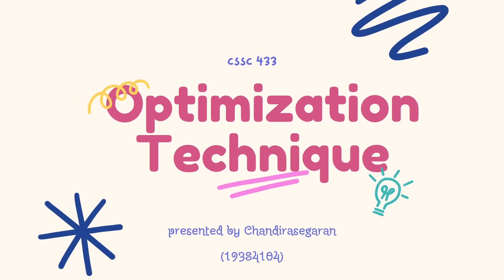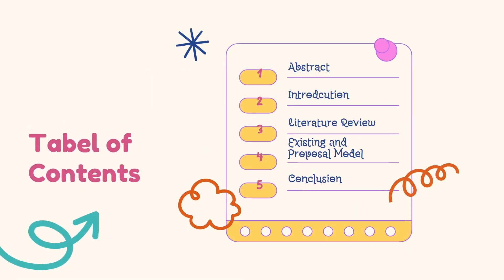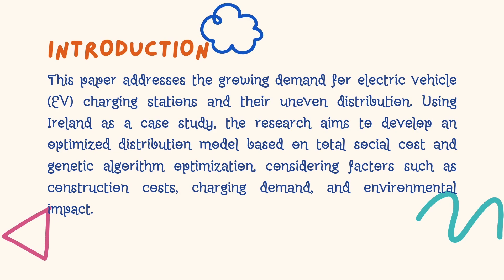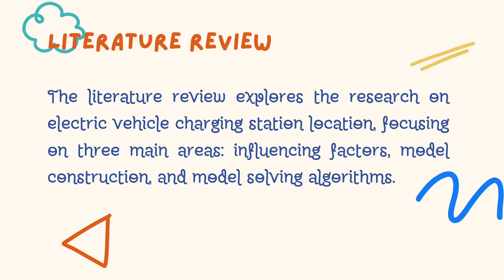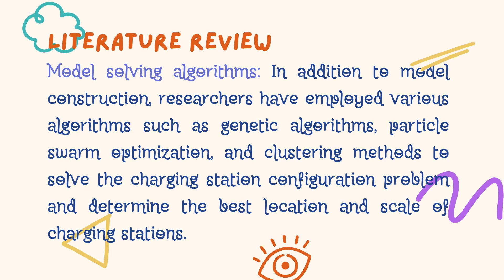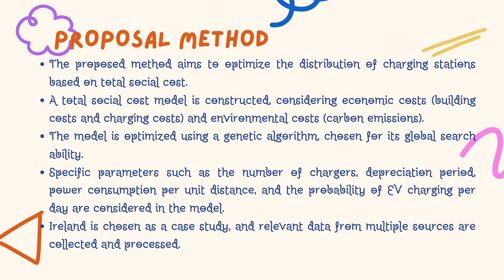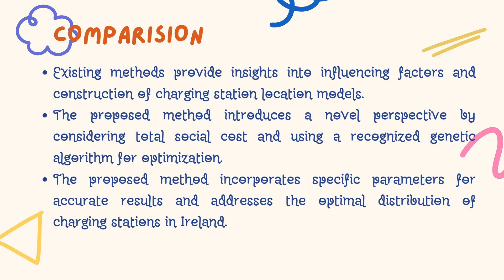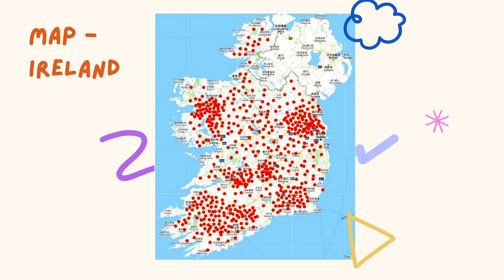Location optimization of Electric Vehicle Charging Stations | OT GeneticAlgorithm | Chandirasegaran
Location Optimization of Electric Vehicle Charging Stations: Based on Cost model and Genetic Algorithm.
Author: Guangyou Zhou, Zhiwei Zhu, Sumei Luo.
Journal: Energy 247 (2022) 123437.

Article: Soon 🔜.
Presentation: Soon 🔜.
Code: Soon 🔜.